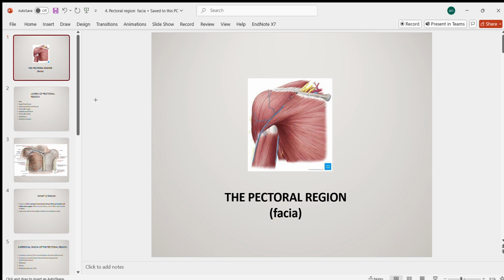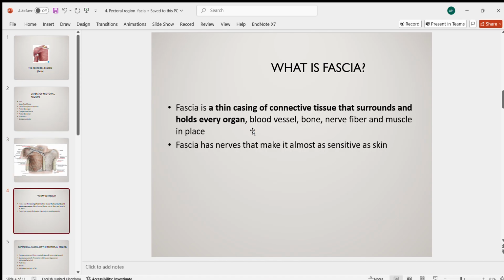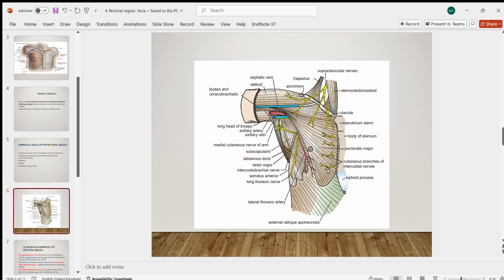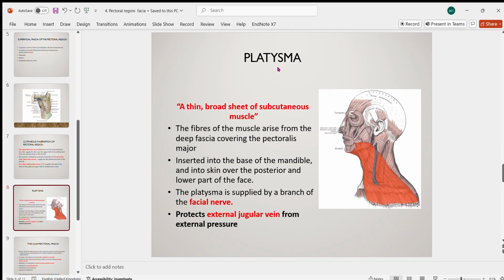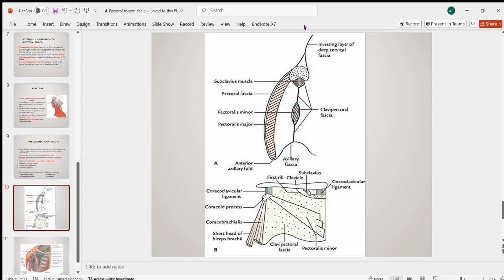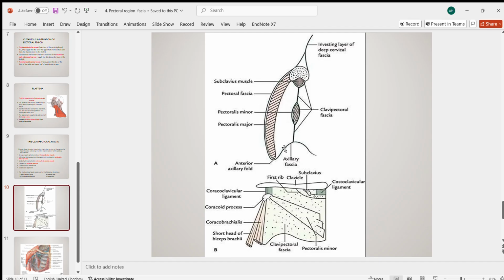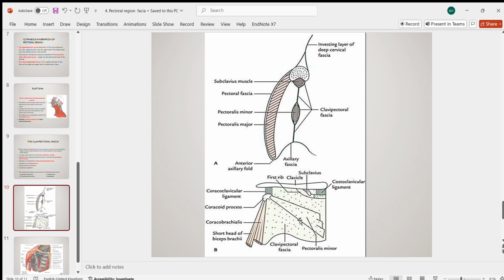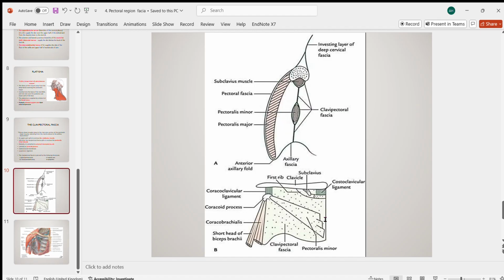Facia of the Pectoral region made easy!!